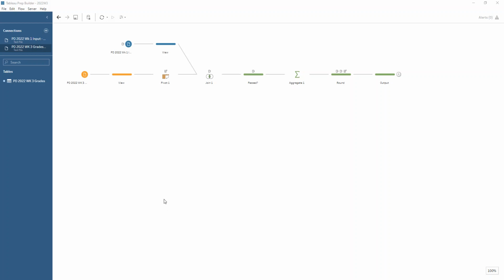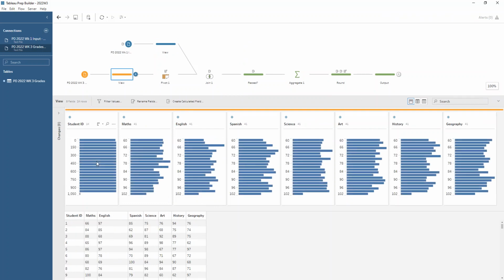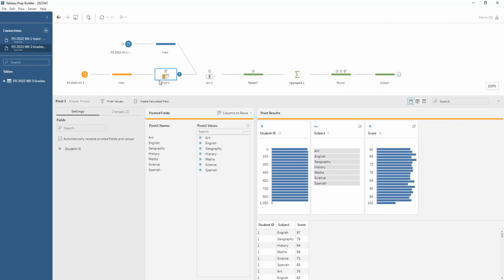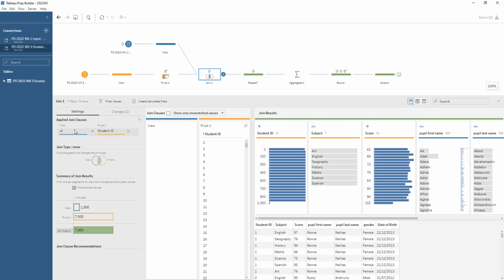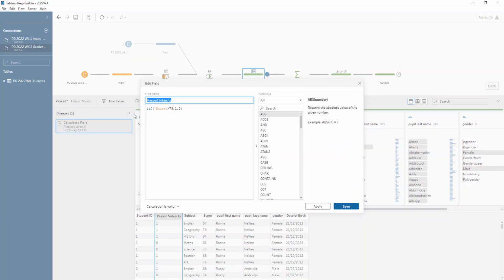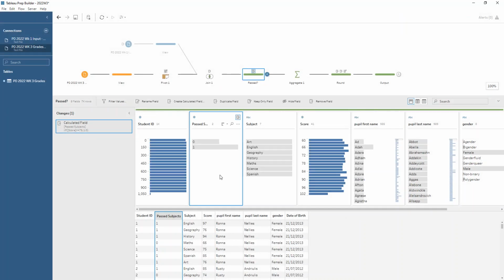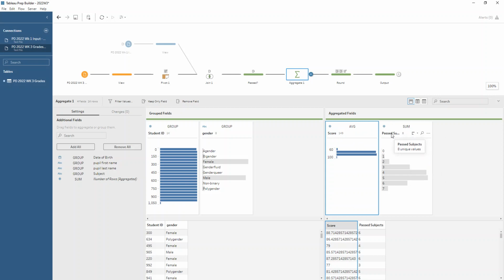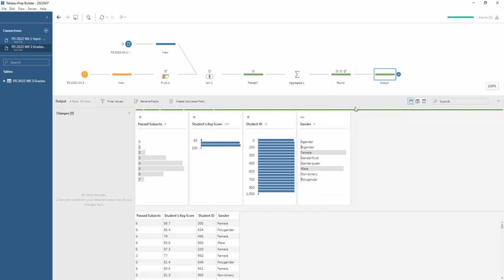Preppin' Data 2022: Week 3 The Prep School - Passing Grades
We're using a pivot, join and aggregate step to solve this week's challenge.